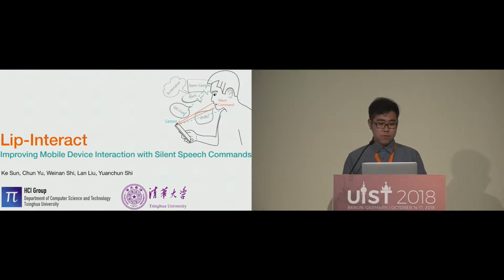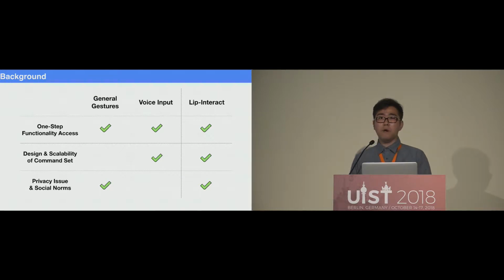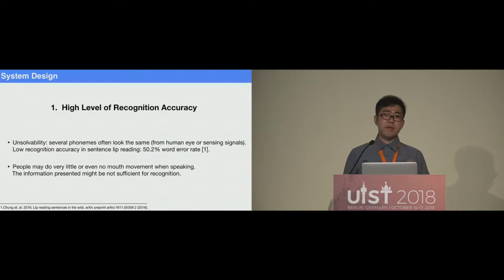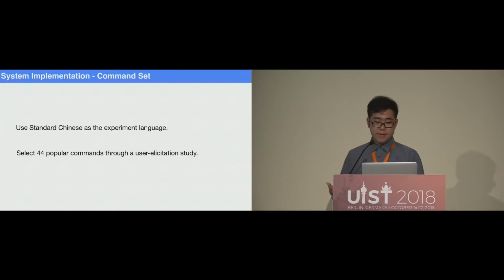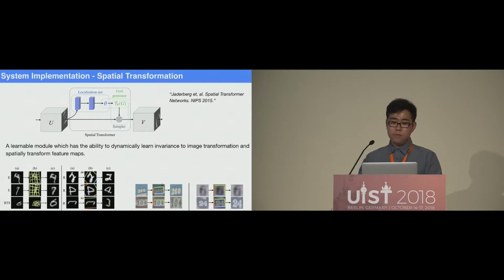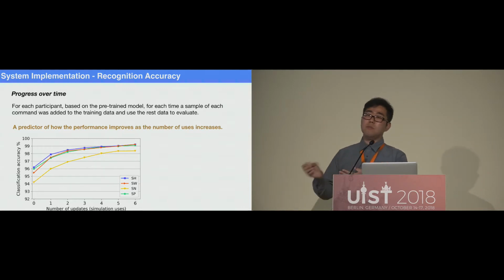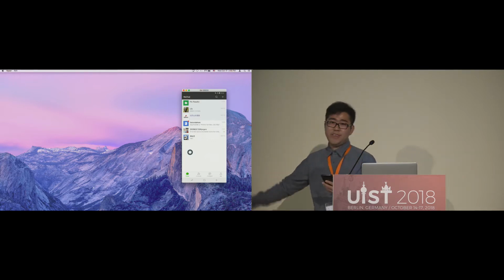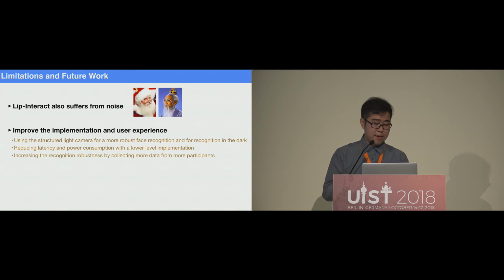Lip-Interact: Improving Mobile Device Interaction with Silent Speech Commands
Ke Sun, Chun Yu, Weinan Shi, Lan Liu, Yuanchun Shi

Session: Mobile Interactions

Abstract
We present Lip-Interact, an interaction technique that allows users to issue commands on their smartphone through silent speech. Lip-Interact repurposes the front camera to capture the user's mouth movements and recognize the issued commands with an end-to-end deep learning model. Our system supports 44 commands for accessing both system-level functionalities (launching apps, changing system settings, and handling pop-up windows) and application-level functionalities (integrated operations for two apps). We verify the feasibility of Lip-Interact with three user experiments: evaluating the recognition accuracy, comparing with touch on input efficiency, and comparing with voiced commands with regards to personal privacy and social norms. We demonstrate that Lip-Interact can help users access functionality efficiently in one step, enable one-handed input when the other hand is occupied, and assist touch to make interactions more fluent.